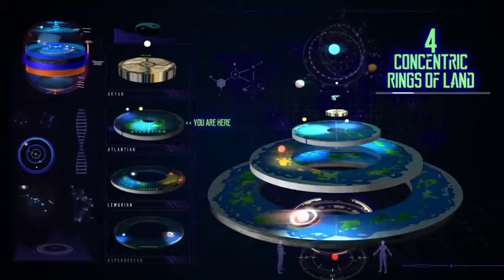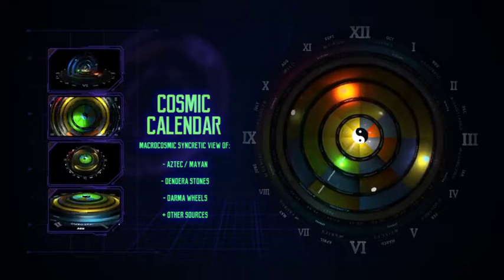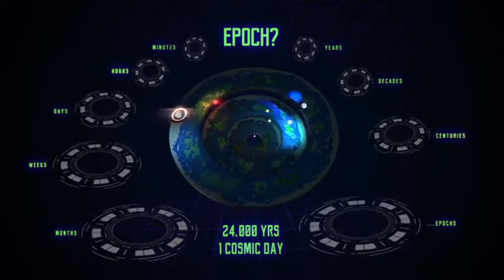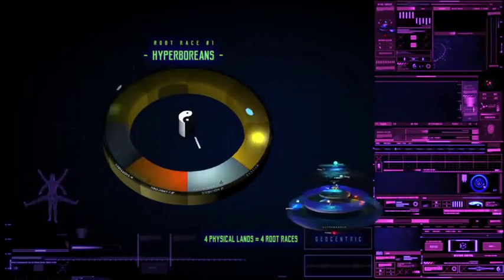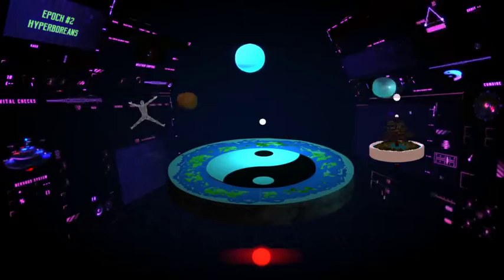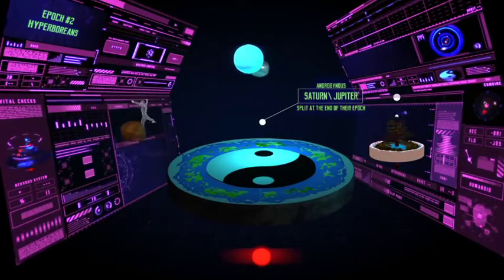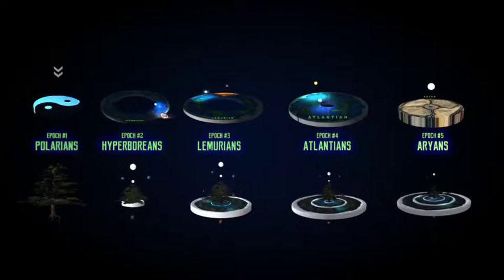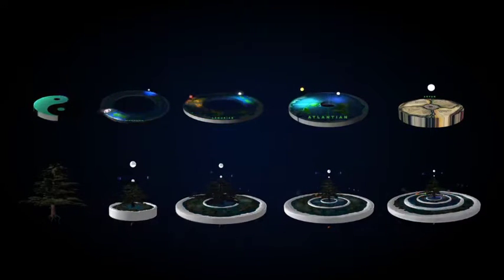NorbzWorld Explains the UNIverse